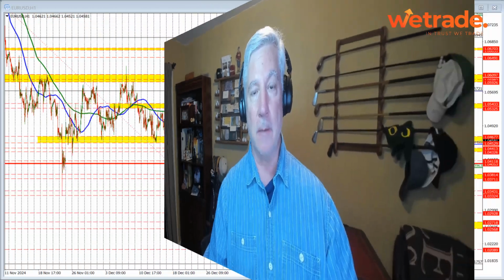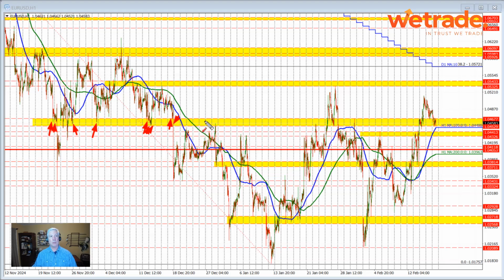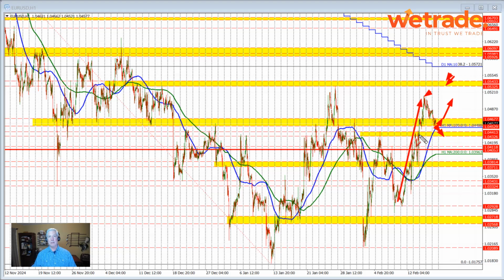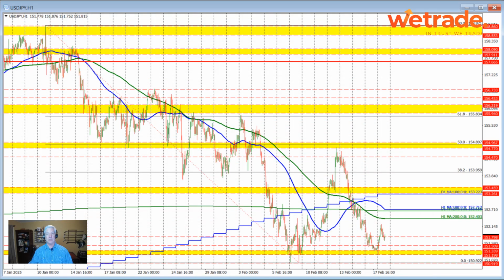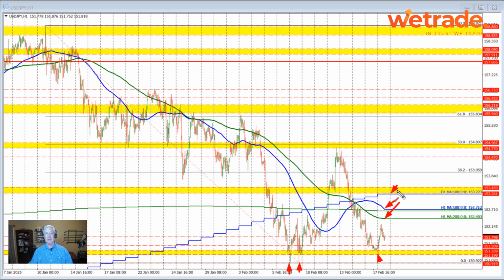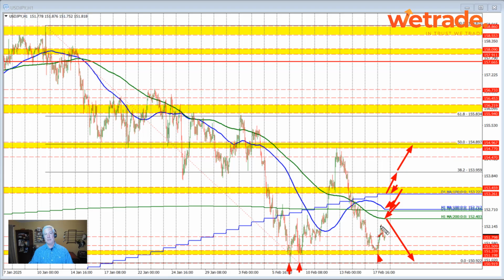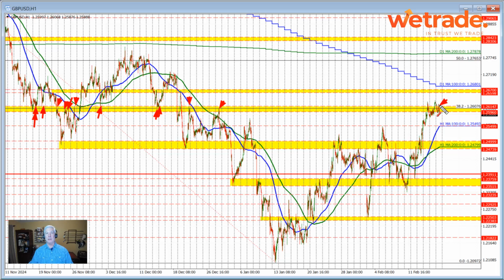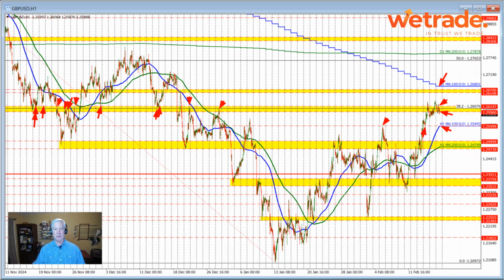The USD is mostly higher.Little changed vs CHF, CAD & AUD. RBA cuts 25 bps.US/Russia meet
What are the technicals driving the major currency pairs - the EURUSD, USDJPY and GBPUSD